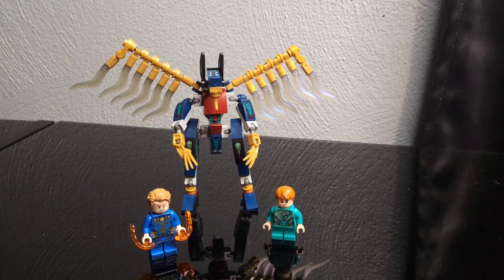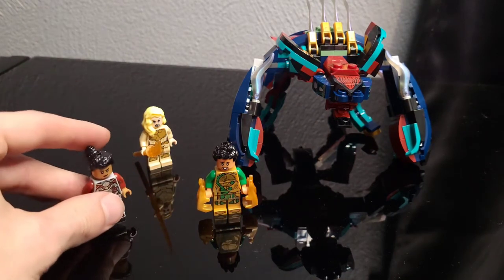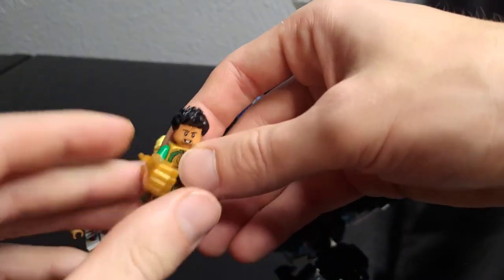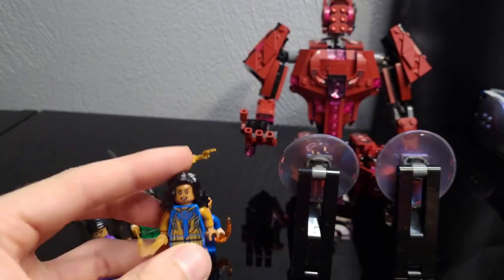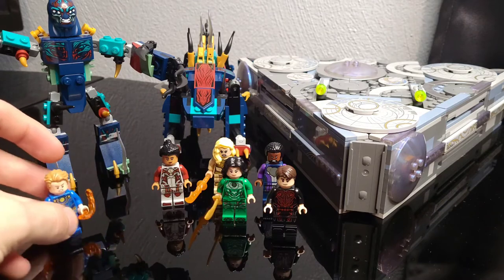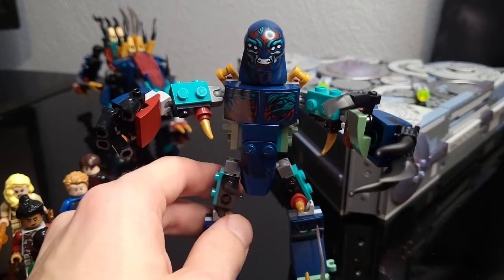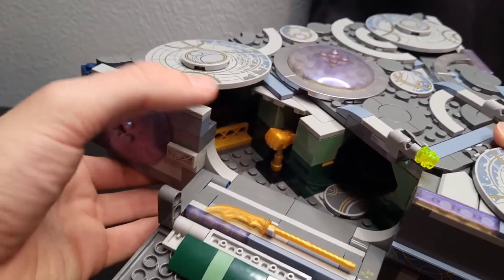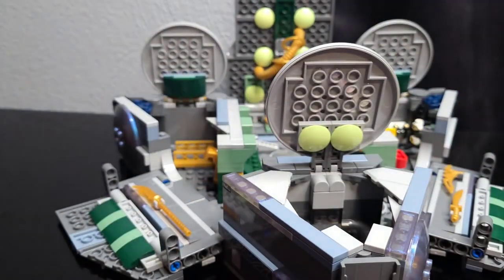My Review of the LEGO Marvel Eternals Sets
This week, Marvel Studios' The Eternals came out in theaters. The LEGO sets for this movie came out on October 1st and I have been waiting to build these sets since day one! Now it is time to give you my honest review of the LEGO Marvel Eternals sets...

Instagram TheBrickMind

Lego Marvel Eternals
LEGO Eternals
LEGO Review